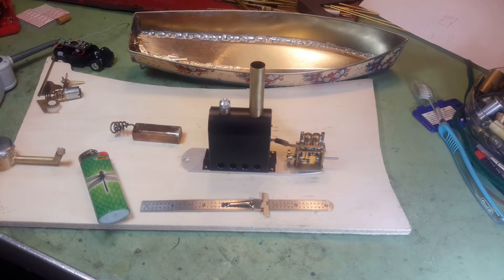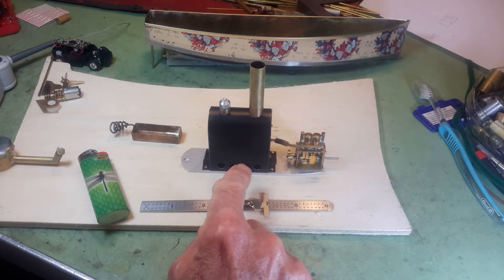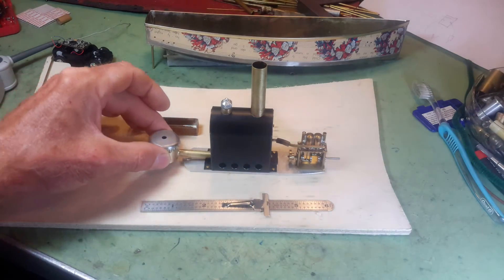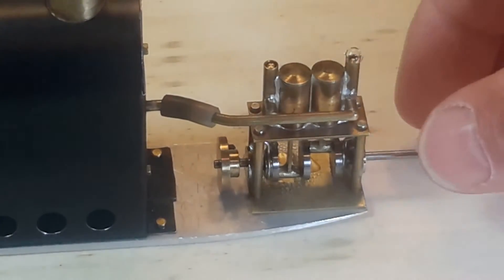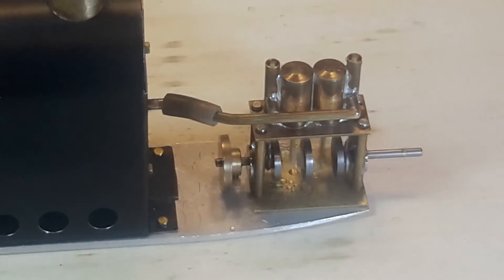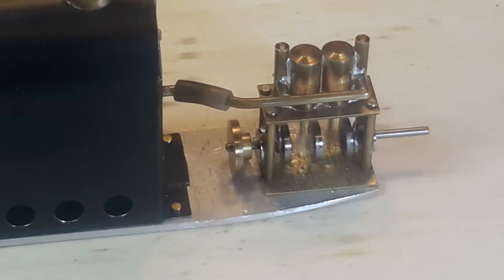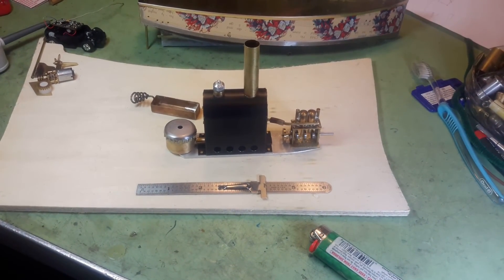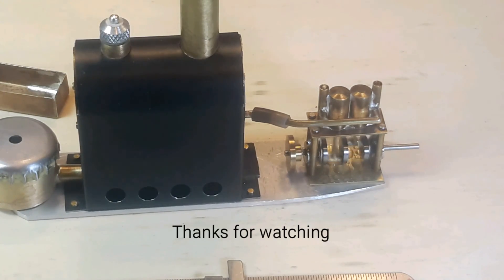MINIATURE STEAM POWER PLANT FOR MODEL STEAM BOAT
Test run of miniature twin cylinder steam engine with alcohol fired horizontal boiler